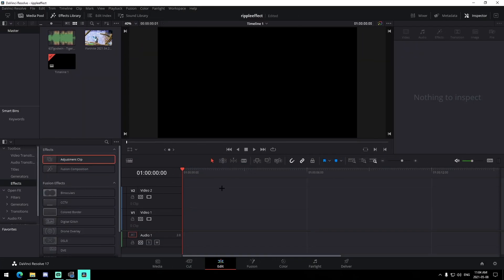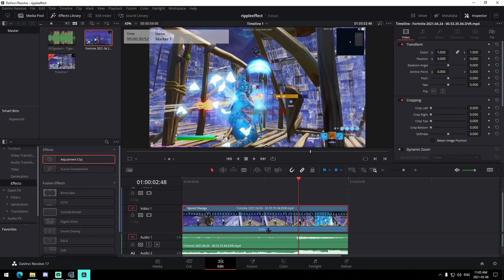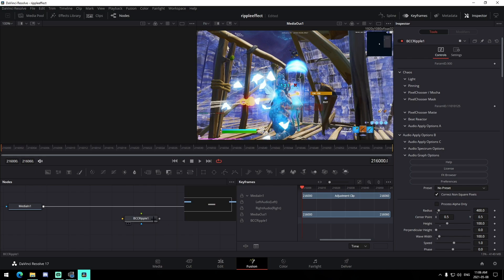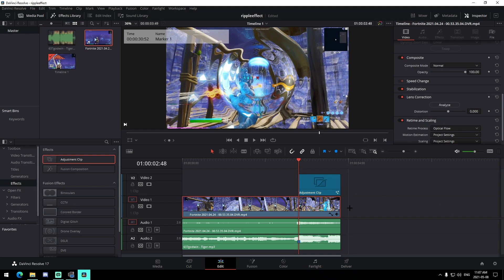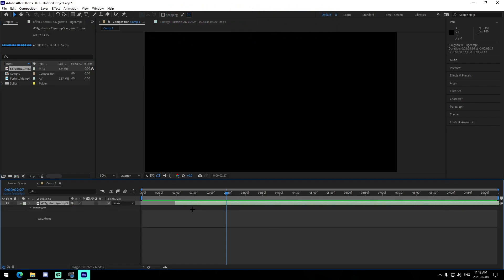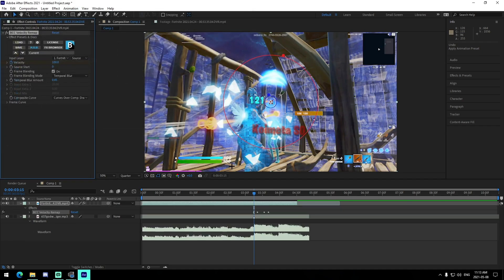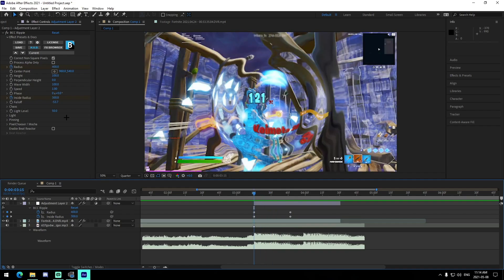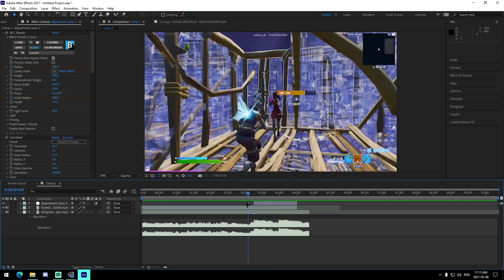How to Make the *BEST* Ripple Shockwave Effect - Davinci Reolve & After Effects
In this video I show off how you can make the best ripple shockwave effect in both Davinci Resolve and After Effects.

TIMESTAMPS:

0:00 - Intro
0:47 - Davinci Resolve Tutorial
4:37 - After Effects Tutorial